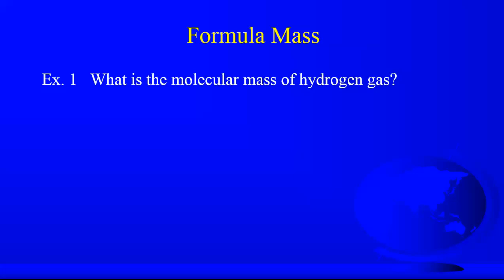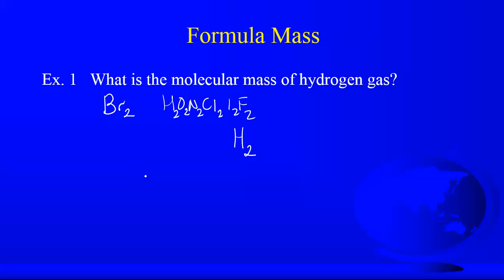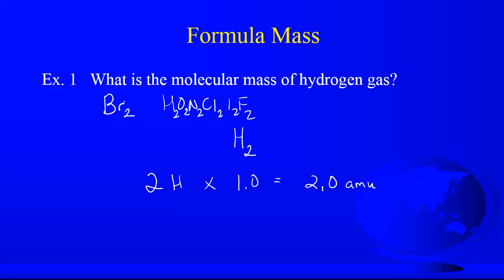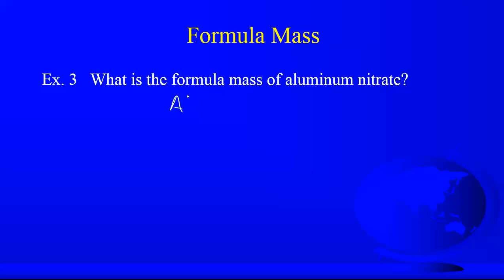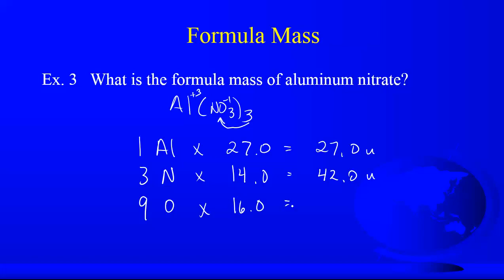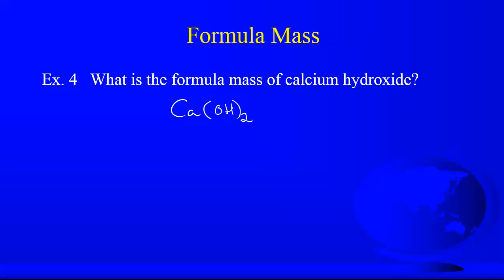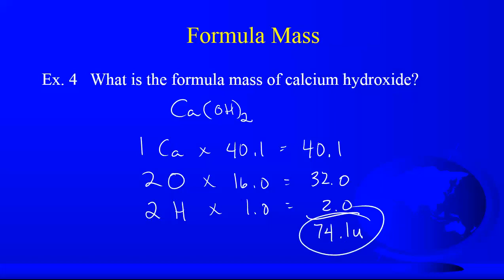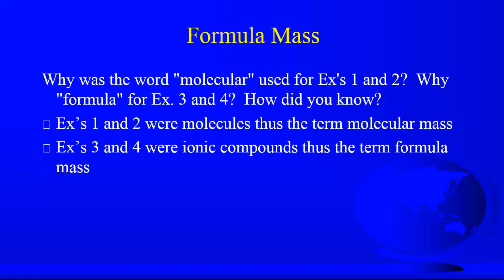HC Target 7.1 Formula Mass